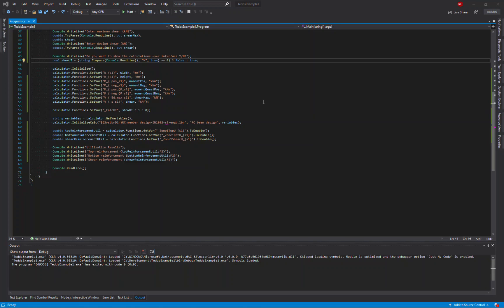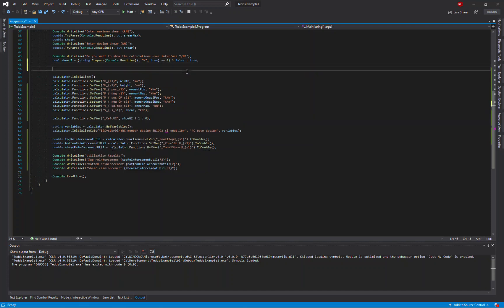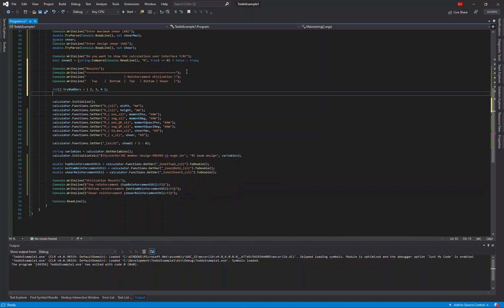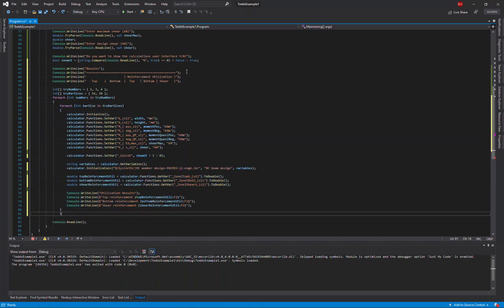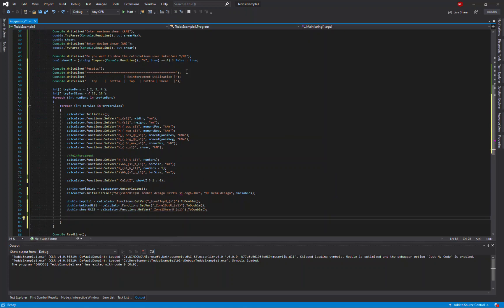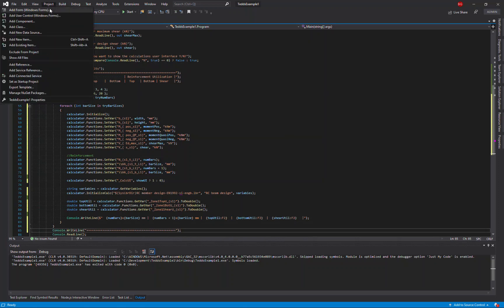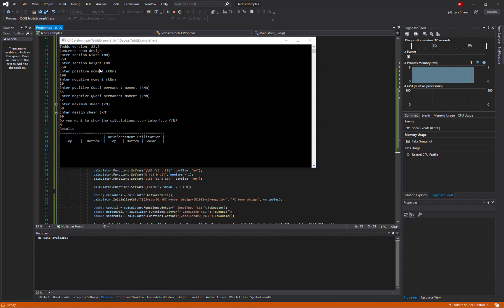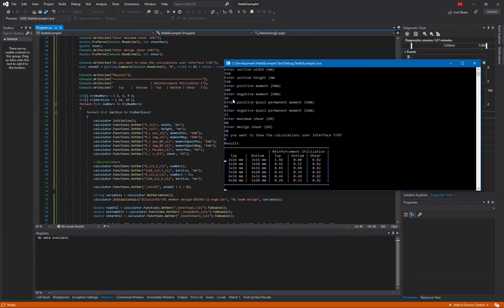Get started with Tekla Tedds API in minutes - part 5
In this last video of the series about Tekla Tedds API, you will see how to run multiple concrete beam designs in order to compare the results using the Tedds Calculation API.

to learn more about Tekla Tedds API.